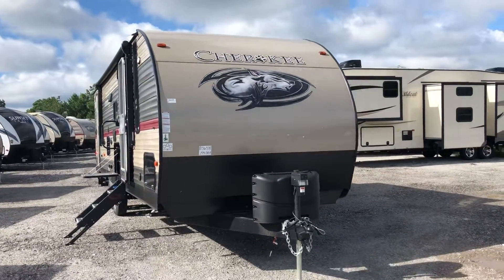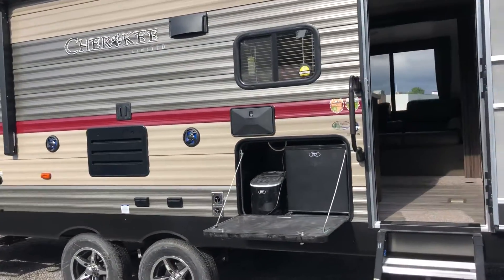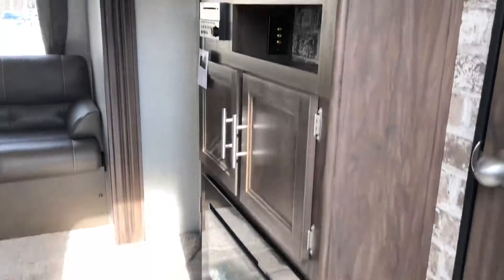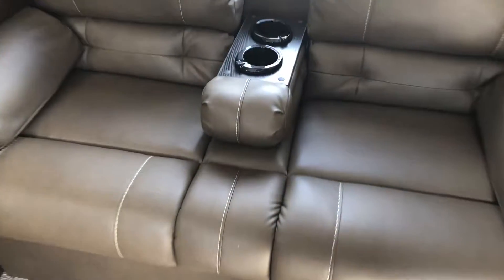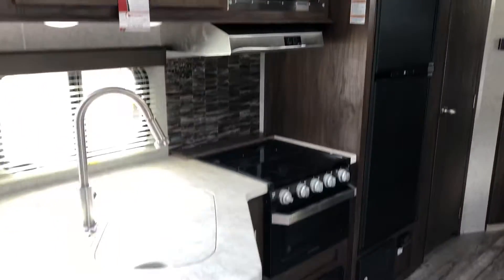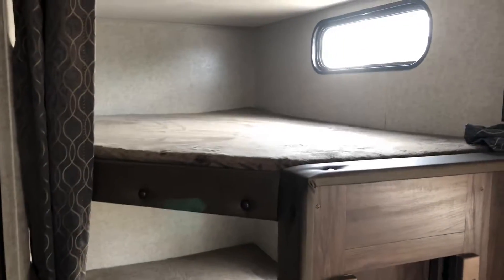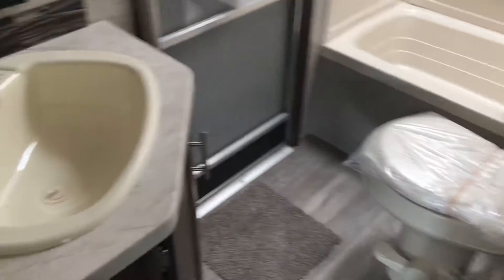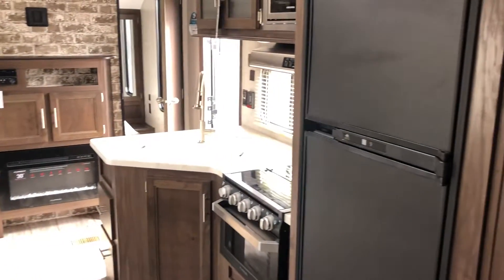2019 Forest River Cherokee 274DBH Travel Trailer, Tri State RV